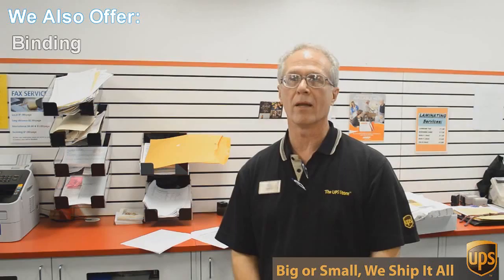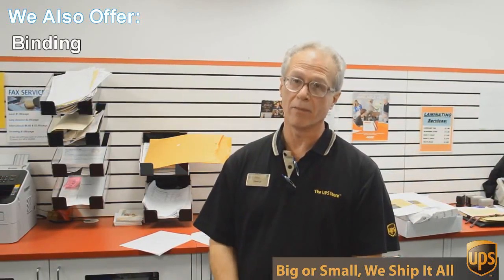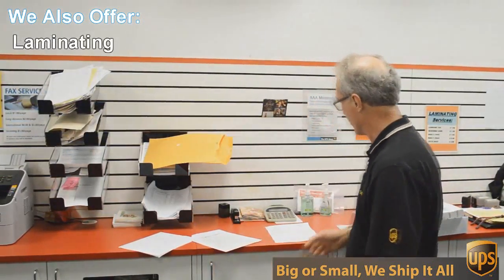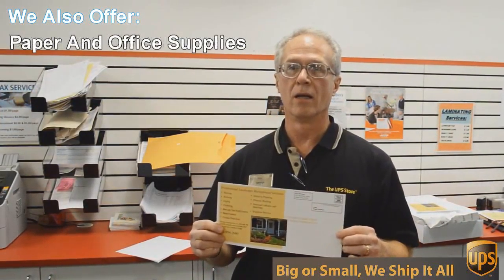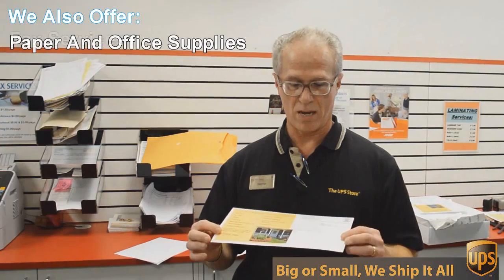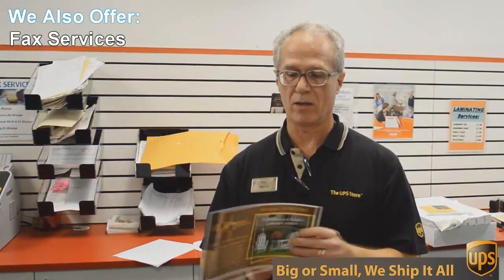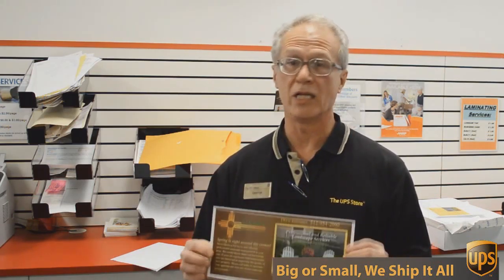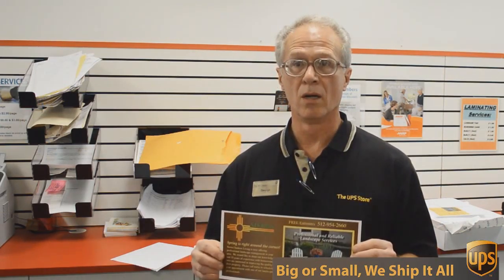Notary Public Allandale TX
porcelain.